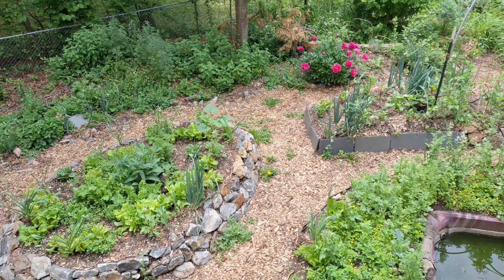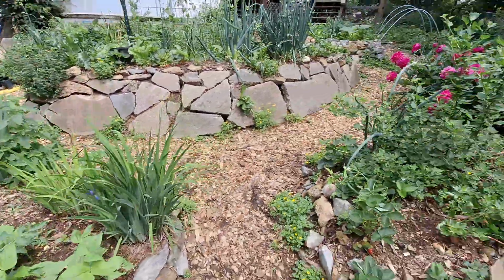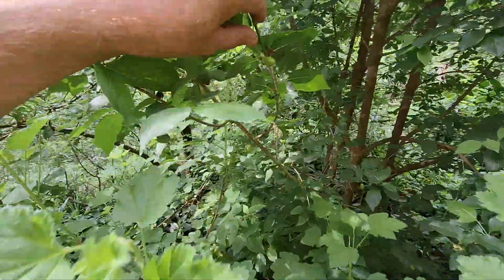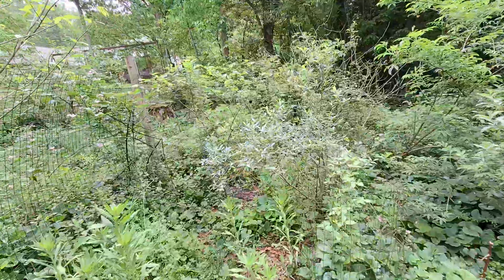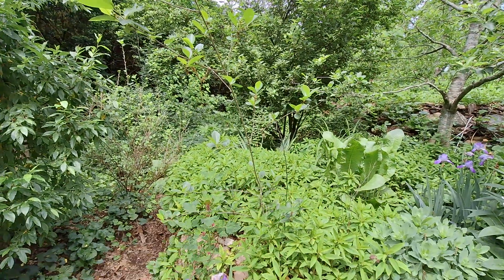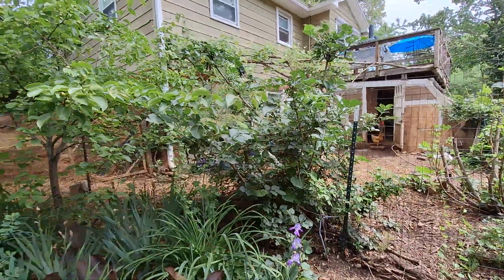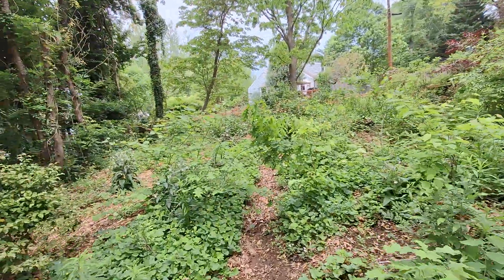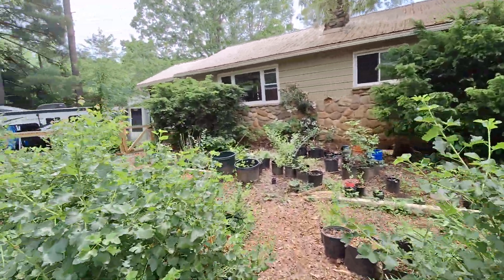Full tour of phat Ninja Foodforest